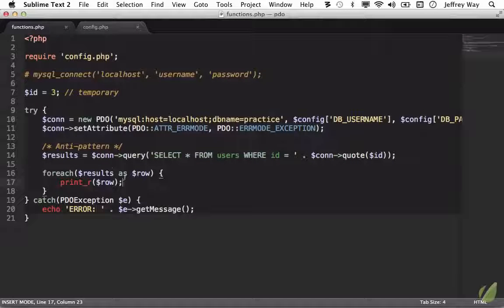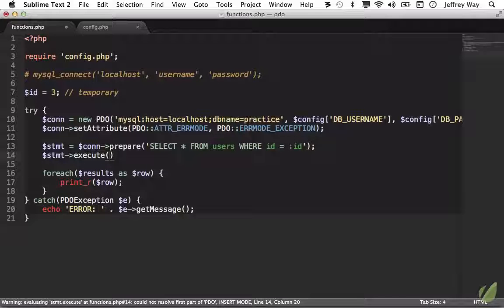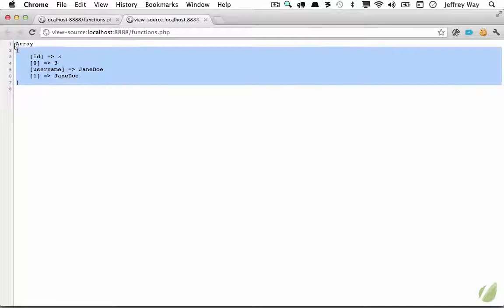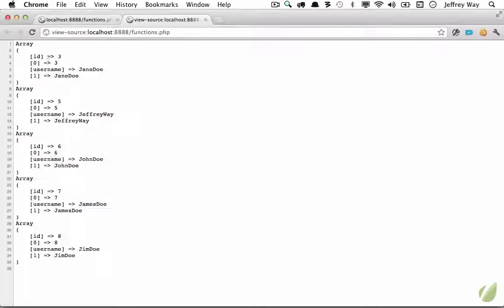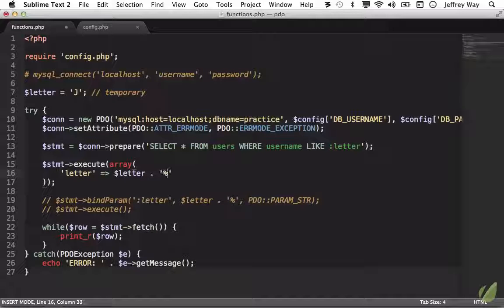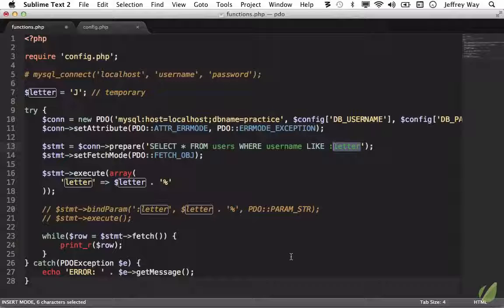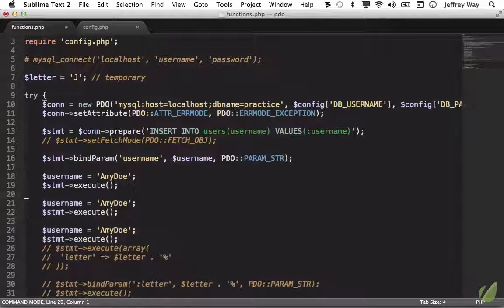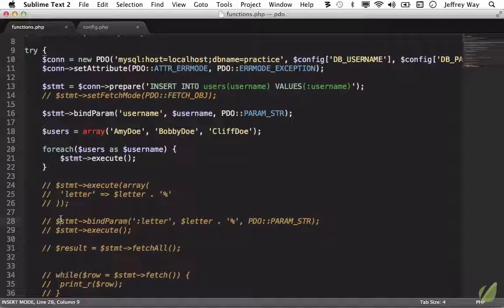33 Prepared Statements YouTube